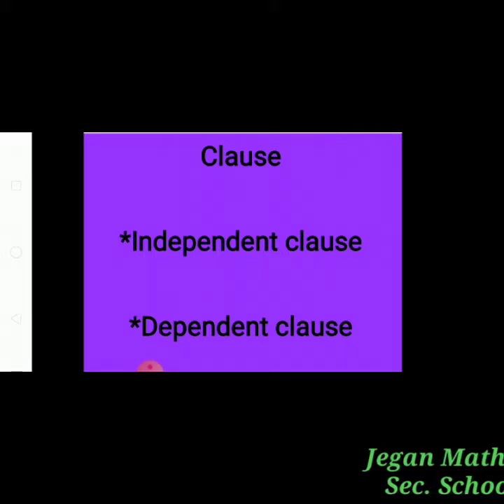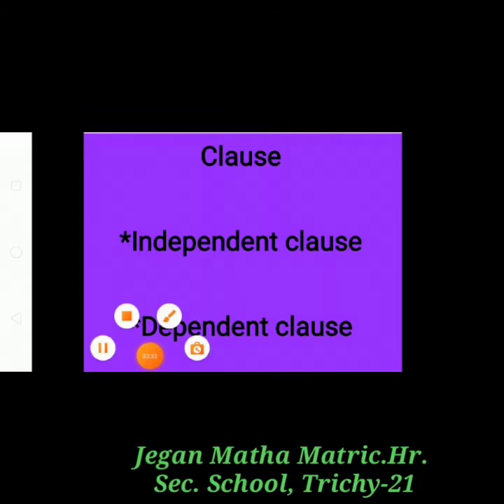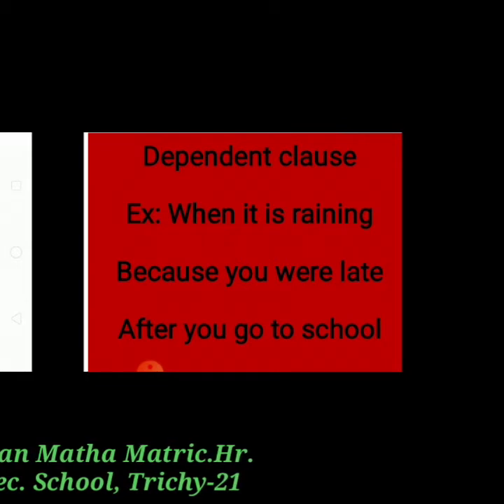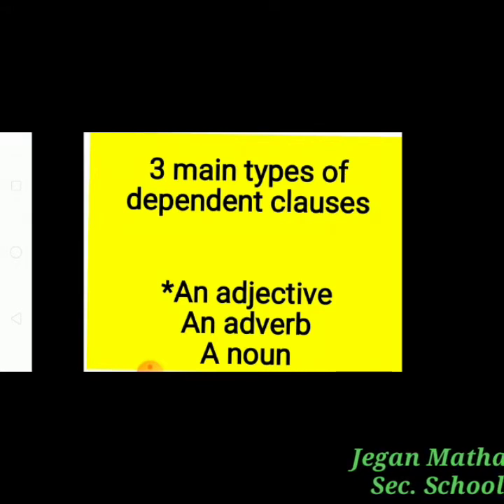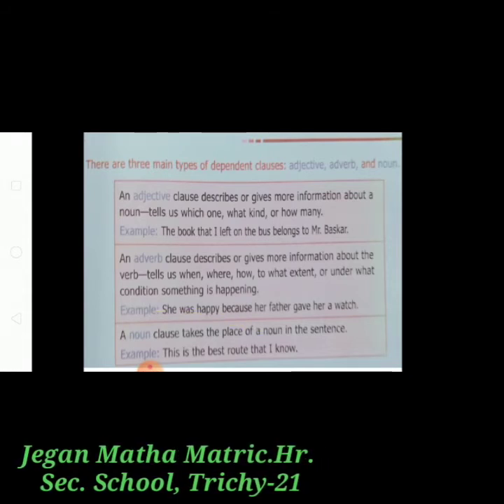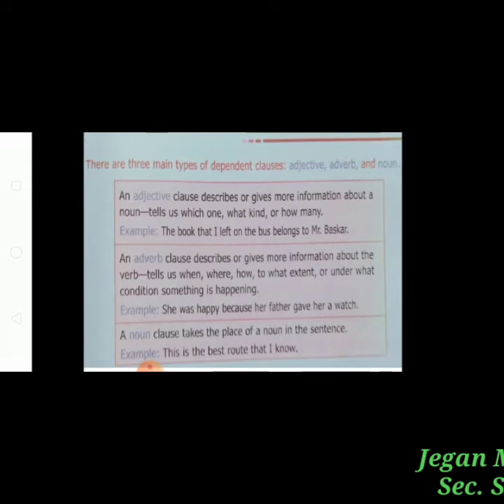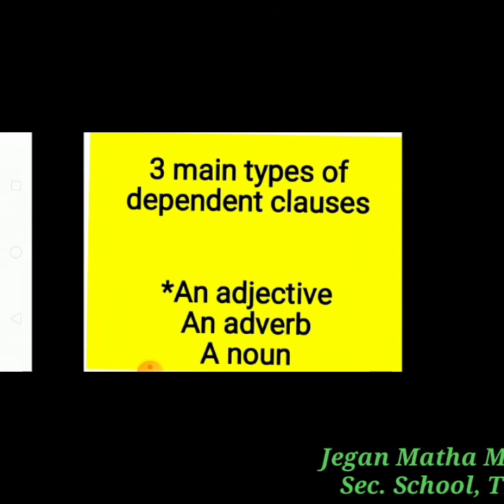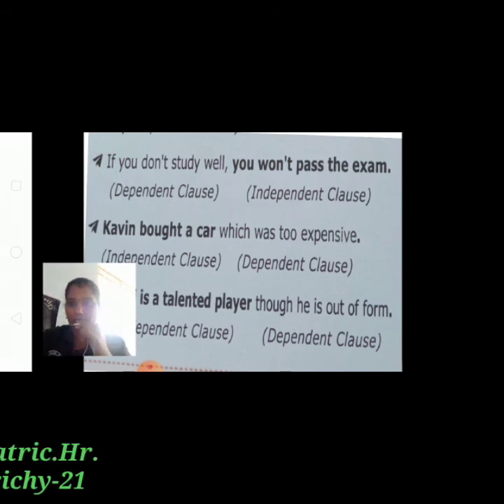STD IX ENGLISH( GRAMMAR- CLAUSES)